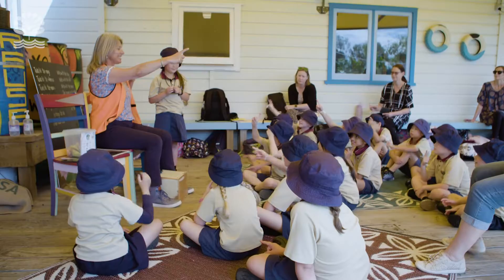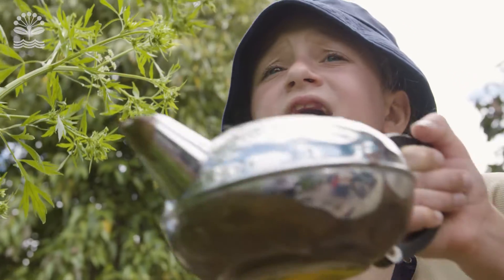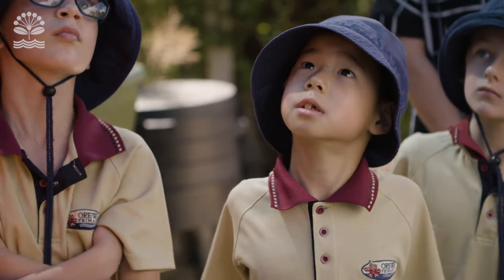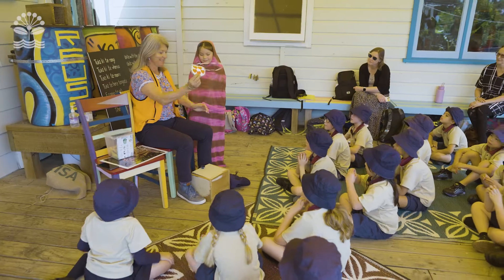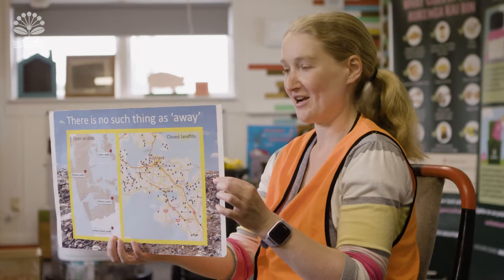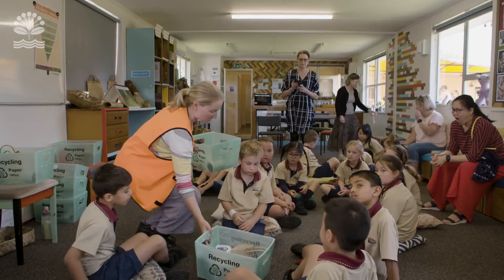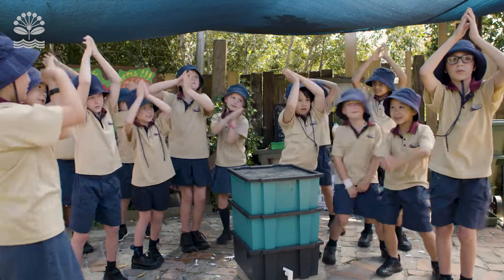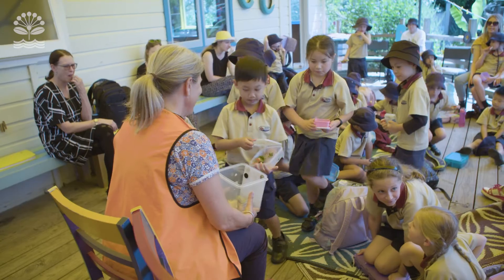The Zero Waste Zone: Learning to be Zero Waste Heroes | Auckland Council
Tamariki will learn how we can make good use of resources that are often put in rubbish bins. They’ll be introduced to the principles of reducing, reusing, and recycling common household items and discover what can be done to recycle food scraps through a range of fun, hands-on activities. They will play an interactive role-playing game to find out what happens to the rukenga kai (food cast onward) collected in the new service being rolled out across the Auckland region; they’ll discover how to set up a pāmu noke (worm farm) and find out what composting worms can eat, before taking a closer look at worms and other animals that live in a worm farm. Along the way they will develop an understanding of cycles in nature, the principles of para kore (zero waste) and looking after our taiao (environment). Principles of Te Ao Māori are integrated into the programme and tamariki will learn some key words in te reo Māori. Tamariki will leave the session empowered to make changes to reduce their waste and have a positive impact on the environment. There is also a bus tour of the transfer station.